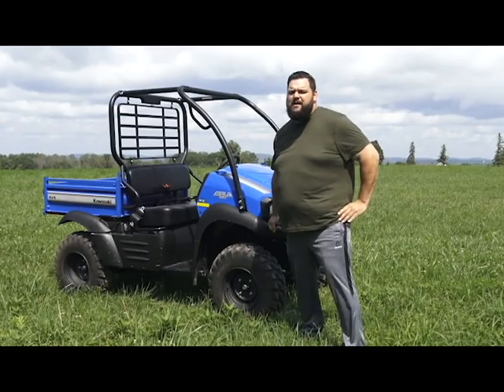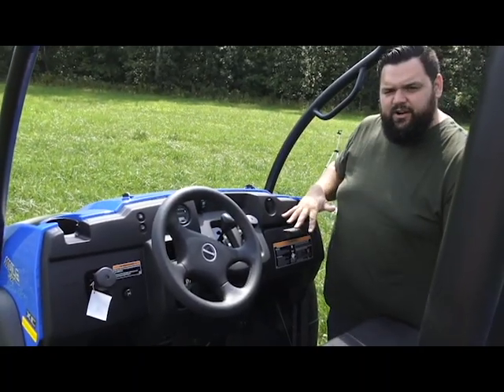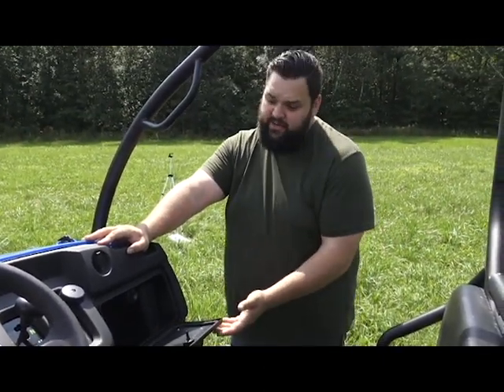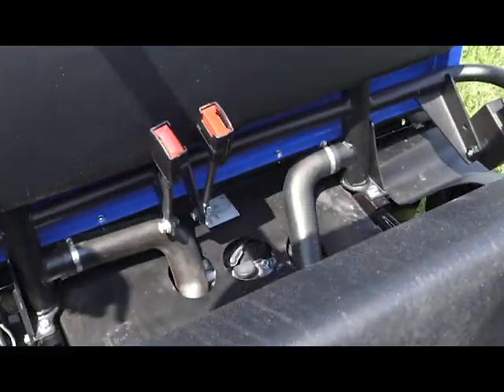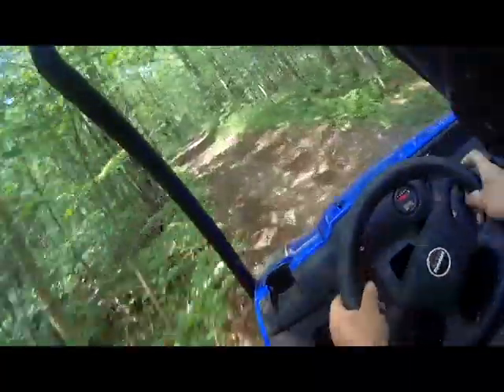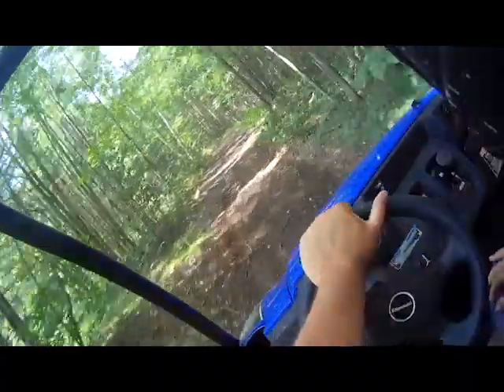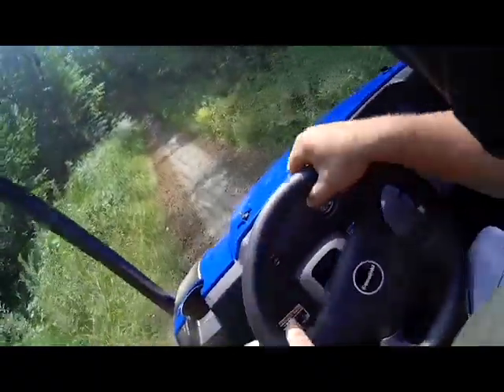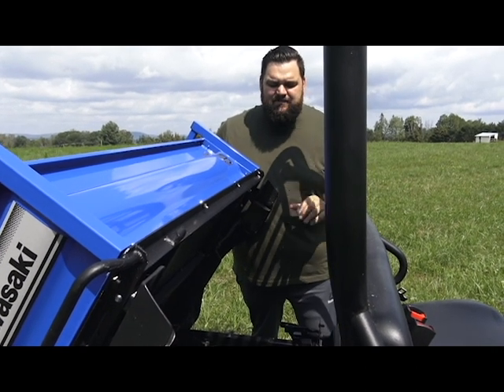Rockland Wheels Mule SX XC reveiw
This more compact SX XC is the hallmark of the Mule lineup with an incredibly durable and quiet engine this machine will work hard and not give you any issues!